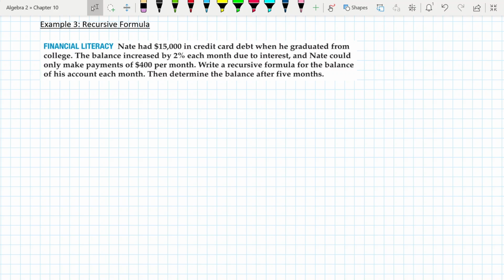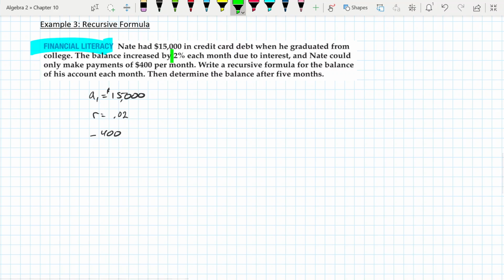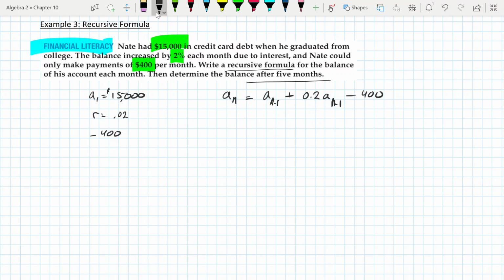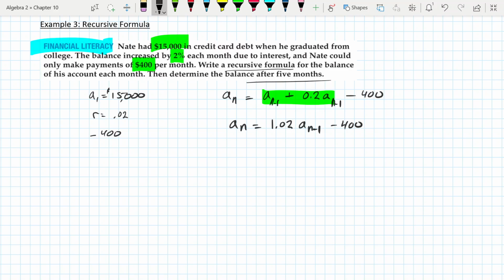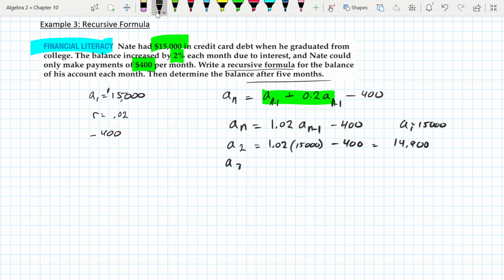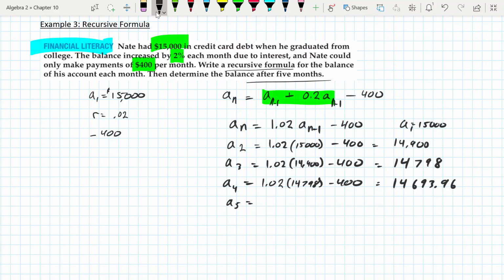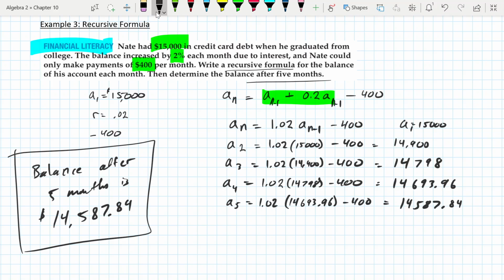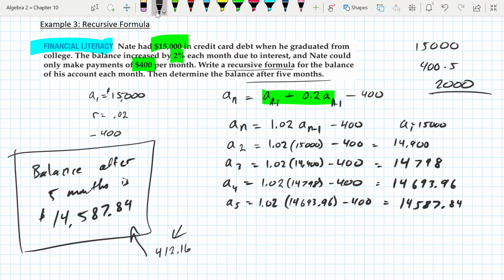A2 10-5 part 3